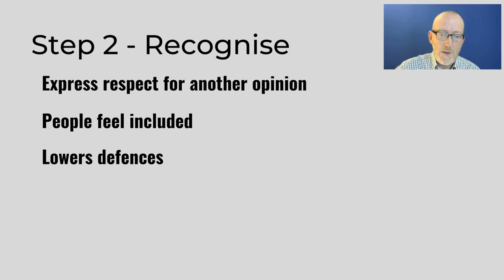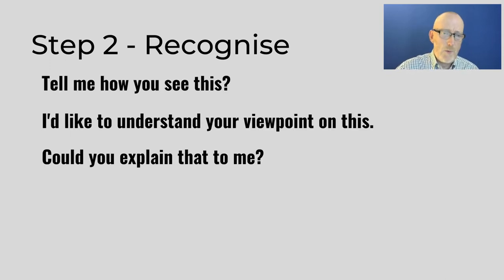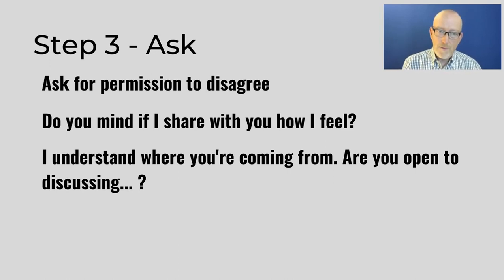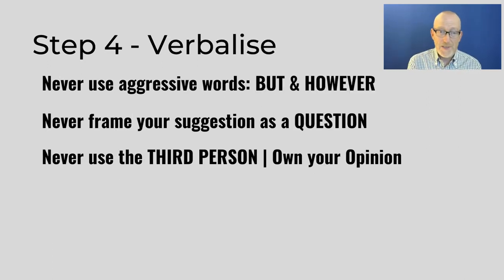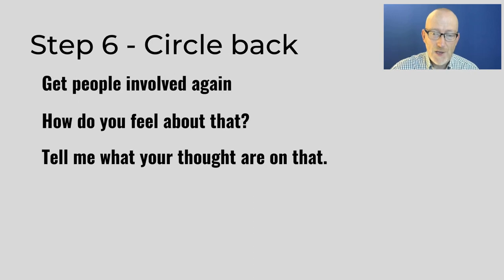Be Polite Respectful and Assertive When Disagreeing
Learn the 6 steps to Disagreeing with Respect, while remaining Polite, but while always being Assertive.

Step 1 - Listen
Step 2 - Recognise
Step 3 - Ask
Step 4 - Verbalise
Step 5 - Support
Step 6 - Circle back

Learn more about the steps in the Business English Skills lesson.